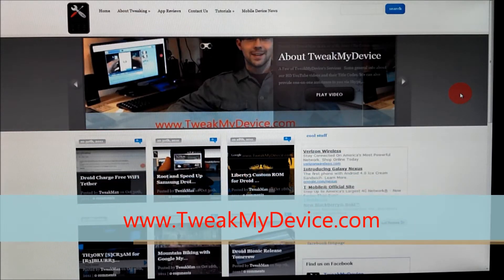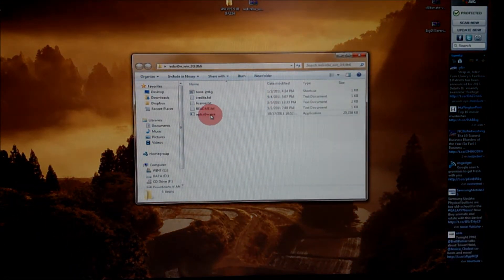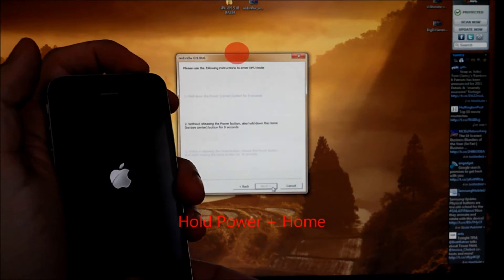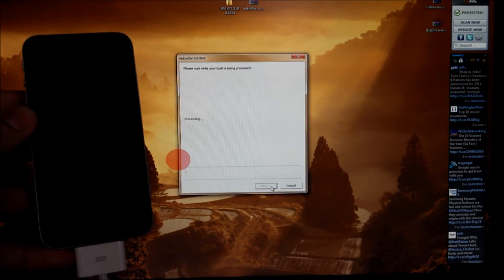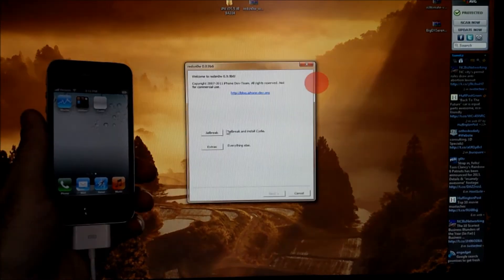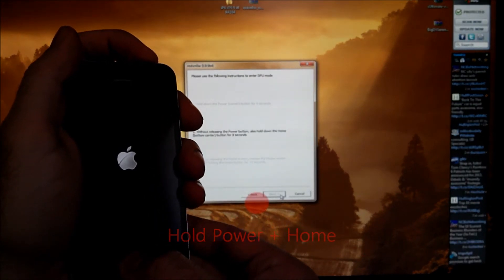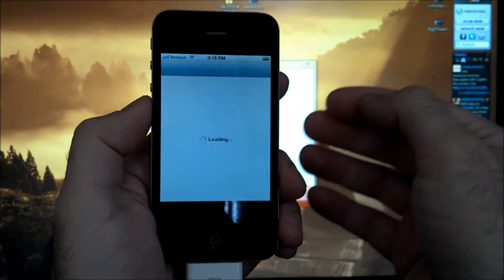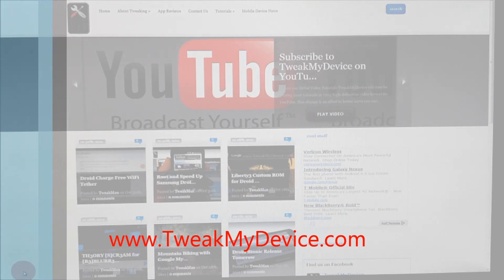[ADV] Jailbreak iPhone 4 on iOS 5 with Redsn0w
Want to add more Apps and Features to your iPhone 4 like Facetime over 3G or MyWi? Follow this simple Jailbreak tutorial and you can do those things and much more.

***This is a Tethered Jailbreak = you must restart your iPhone 4 connected to a computer in order to use all apps and features. See our next video about making this Semi-tethered.***

--- REQUIRED

1. iPhone 4 on iOS 5 (9A334)